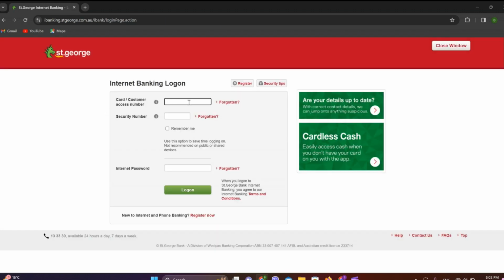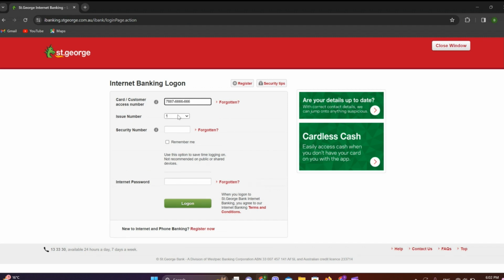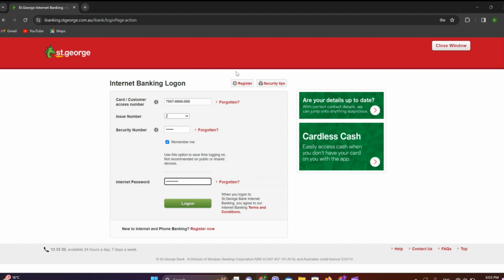How To Login To St George Online Banking (2023) | St George Bank Login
Learn the exact steps on how to login st george online banking. Make sure you watch the video till the end for better assistance.